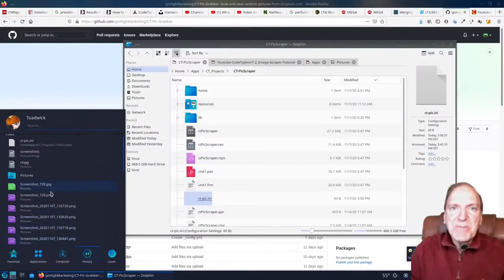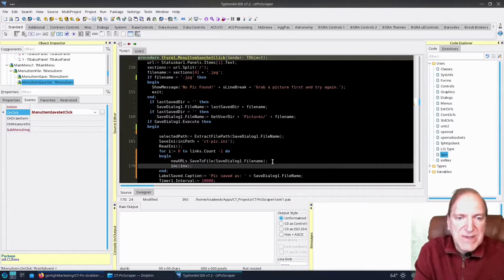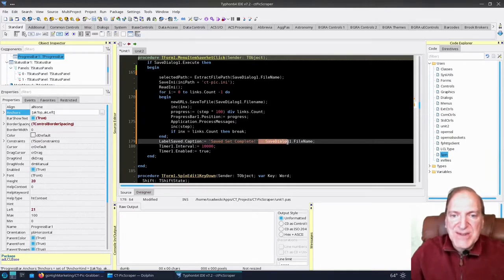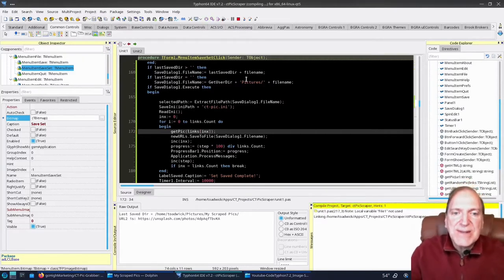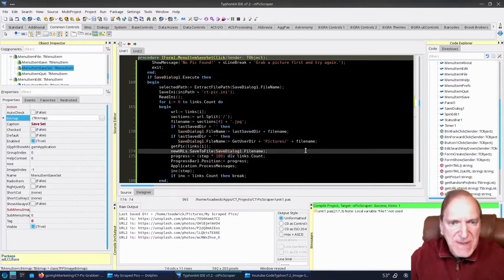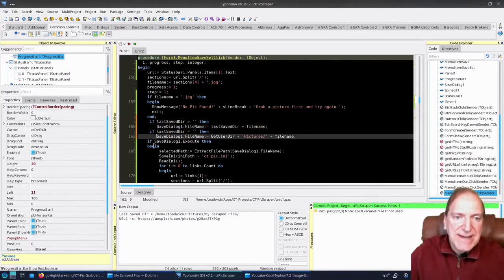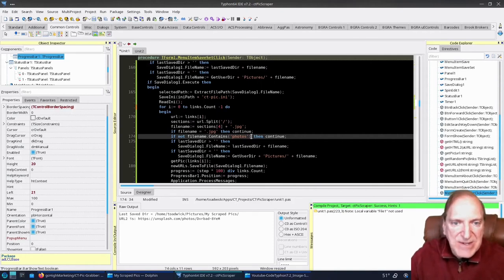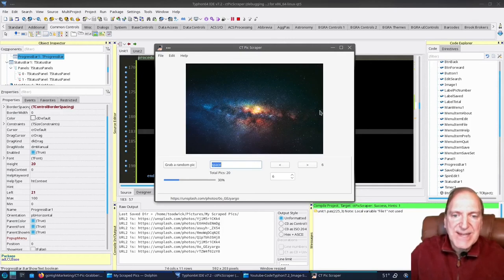How to make an Image Web Scraper, Tutorial Free Pascal Lazarus Pt. 12 For Loop to Save All From List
Part 12 - Our final installment of the Pic Scraper Tutorial series, we add another Menu Item to save all pictures from the URLs grabbed in the web page.

We attach a click event to the MenuItem and iterate through the URL list using a For-Loop, loading the images and saving each one.

Additionally, I add a Progress Bar to our App so that we can monitor the progress of our downloads.

*** Bonus Challenge ***
With the knowledge you have gathered throughout this tutorial series, try adding another item to your ct-pics.ini file.  For example, you can save the last image search so that it remains in your Search edit text field the next time you start the application.

If you want to level up even farther, add a click event to the 'Preferences' menu item and create another form and put some settings there to write to your INI file.  For example, add a check box to enable remembering the last image search from the text field.  When un-checked, it will ignore that line in the INI file.

Remember, Google is your friend!  The best results are usually the ones from StackOverflow and the Lazarus forums.

Lazarus / Code Typhon using Free Pascal is probably the best Free IDE on the planet.

How to scrape images from a web page?  Watch me as I create a simple web scraper desktop application using Free Open Source - Code Typhon Studio 7.2 which is based on Lazarus IDE.

Using this powerful IDE, watch me code in free pascal and see how easy it is to create a web scraper from scratch and effortlessly create the GUI with the IDE's built in drag and drop GUI Designer.

I'll show you that web scraping is not just for Python, Javascript, PHP etc.  And unlike those scripting languages, we can build a native executable file that can be cross-compiled for many different platforms including Windows, MacOS, and Linux straight from your own OS.

--- Optional Alternatives ---

Or if you prefer Lazarus IDE instead, install the Trunk version with FPCupDeluxe...

My custom user scheme for the code editor.